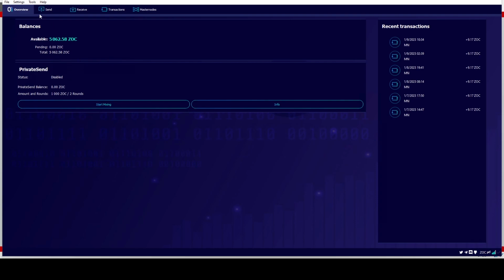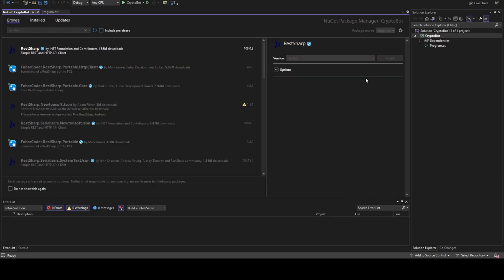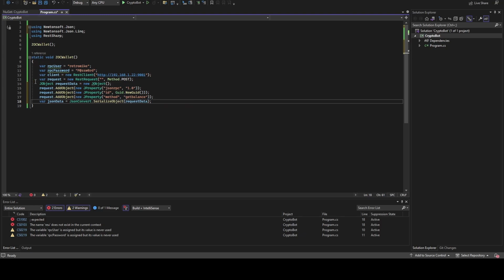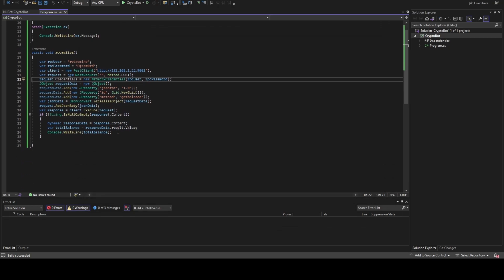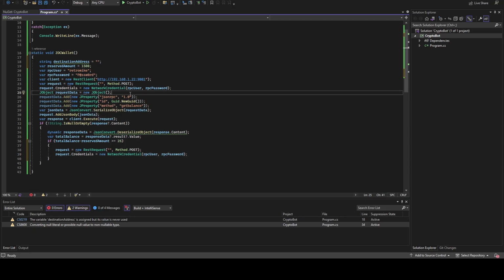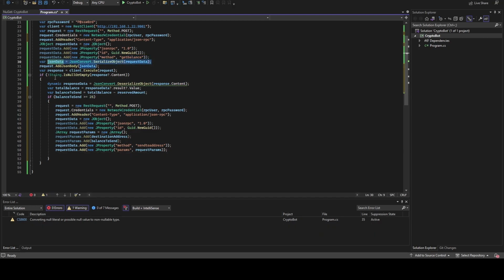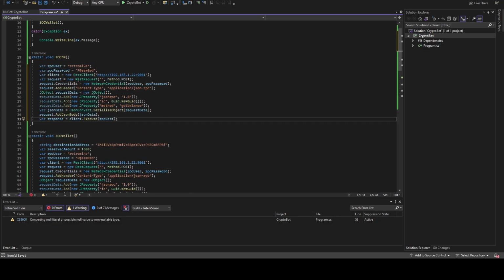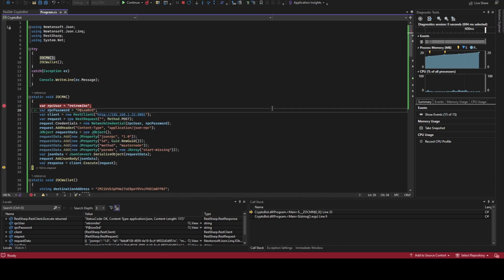How To Interact With A Crypto Wallet's API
In this video, I go over how to interact with a core / qt crypto wallet using the built-in json-rpc protocol. In particular, we look at retrieving balances, sending coins, and also managing masternodes.